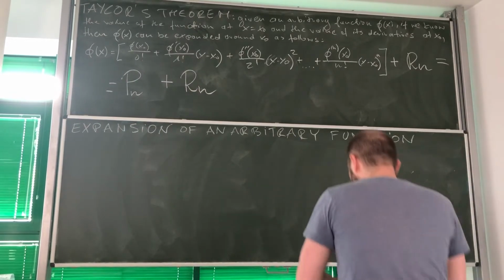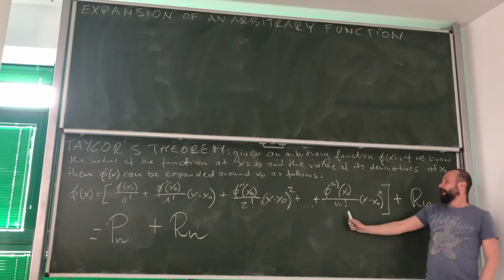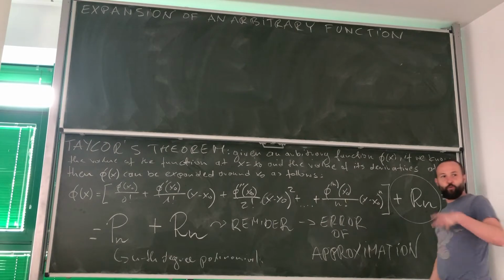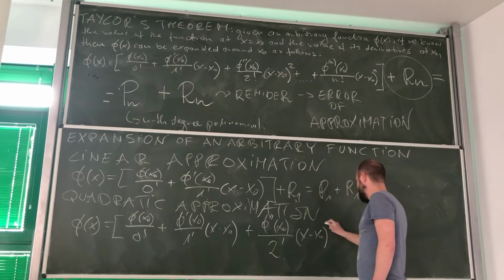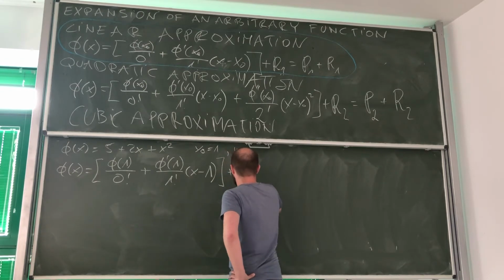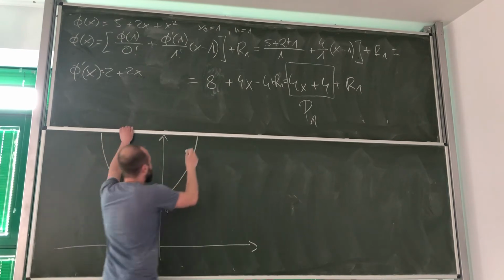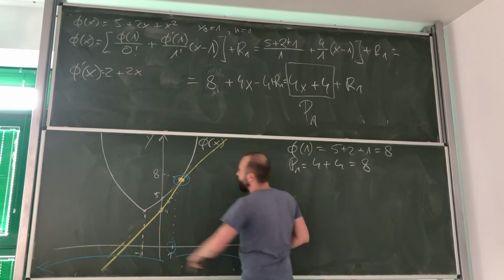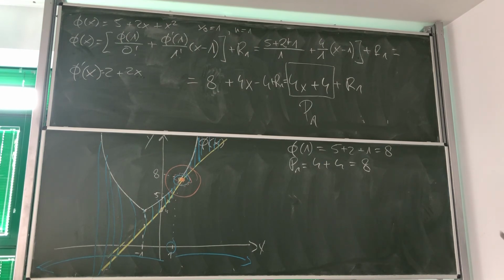40. IEA: Taylor expansion of an arbitrary function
The video provides an accessible introduction to Taylor expansion of an arbitrary function.